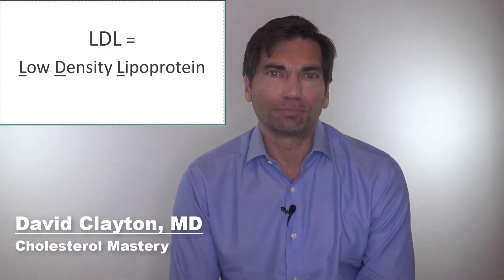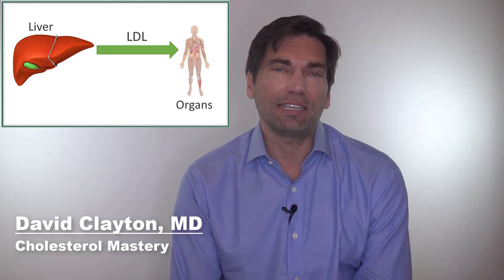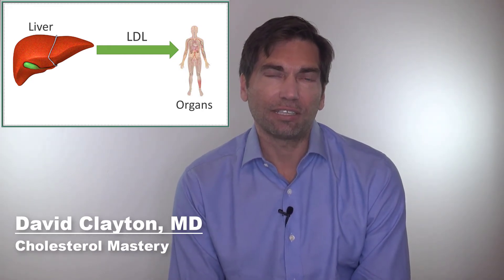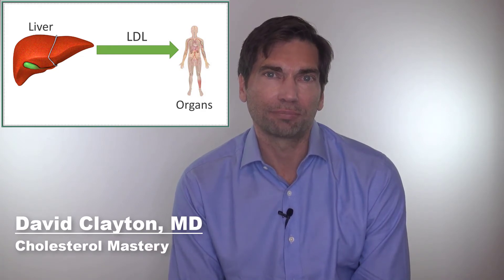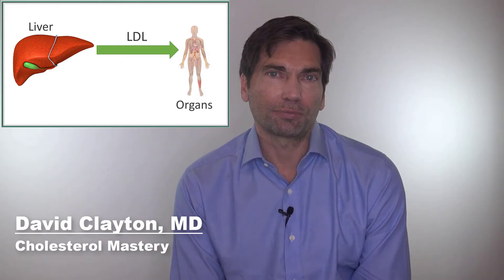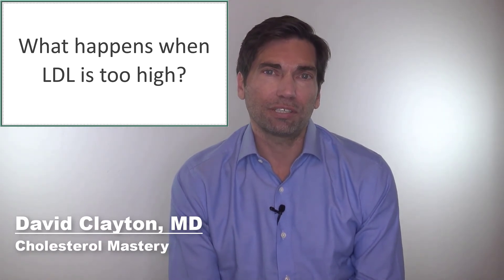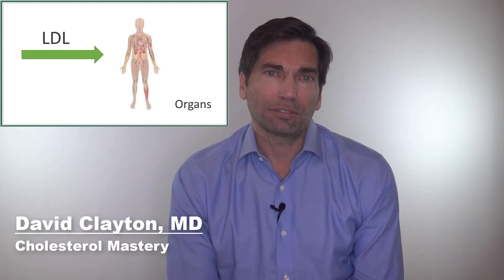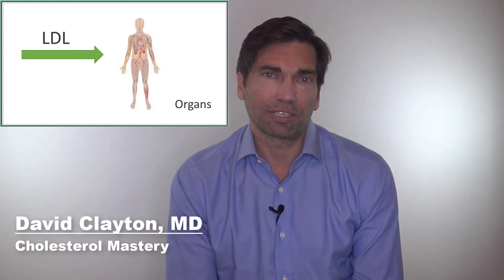What is LDL? Your Cholesterol Test Results Explained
What is LDL? You're eating right and exercising, and you feel great. But you go to the doctor and your LDL cholesterol is too high!  What does it mean and what can you do about it?  Dr. Clayton explains what LDL is,  what are healthy levels of LDL, and what happens if LDL gets too high. If you want to understand your cholesterol test and start taking steps to lower your LDL, this video is a great starting place to understand how to do it.

Dr. David Clayton Bio:
David Clayton received his MD from Rutgers Medical School in 1998, and his MBA from Columbia University in 2003. He is a member of the American Society of Nutrition and practiced lifestyle-based medicine at Scripps Clinic in La Jolla California. He created one of the country's first medical clinics based solely on fitness and nutrition, without the use of medications.